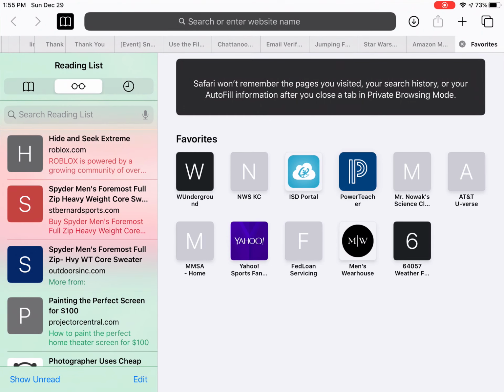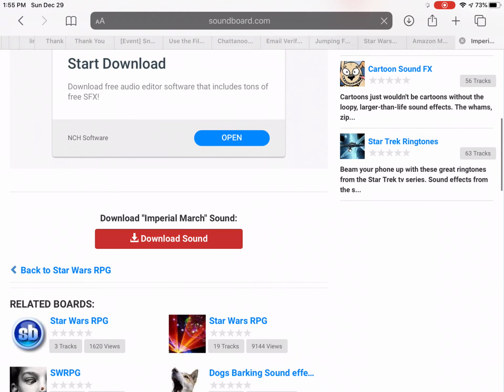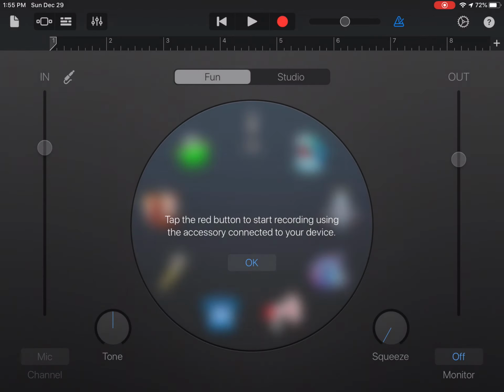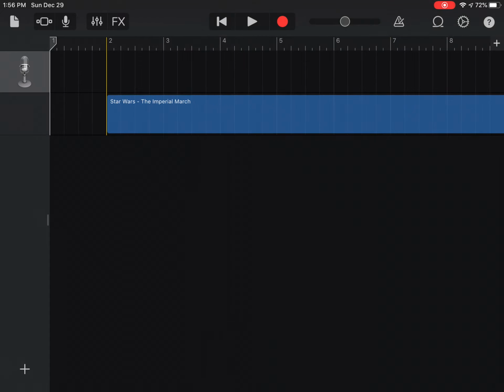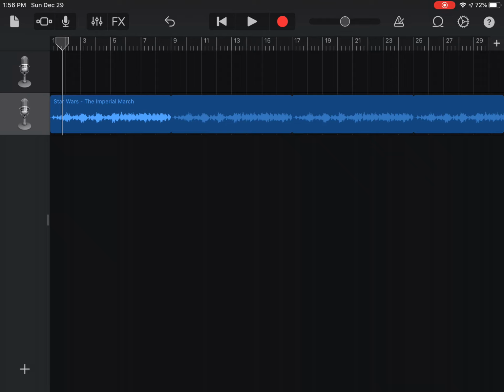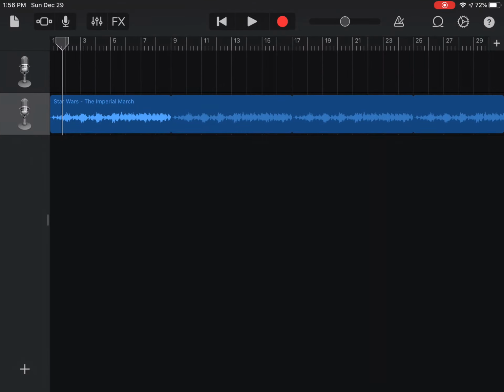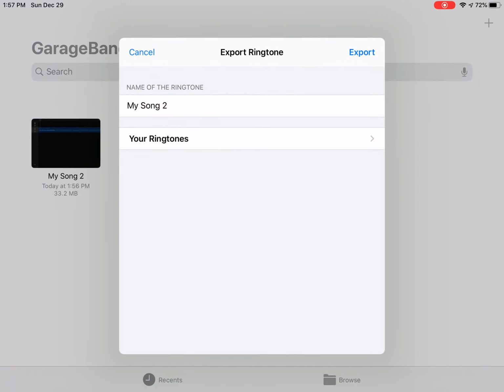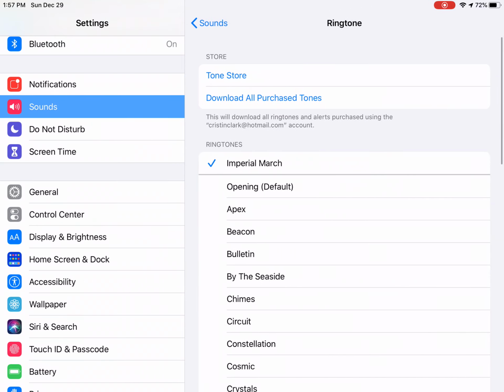How to get a custom ringtone